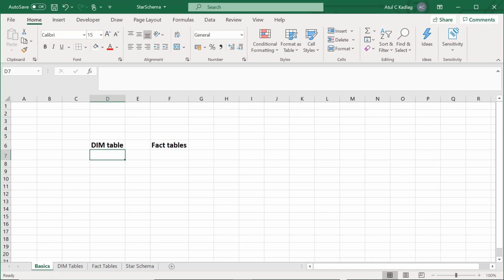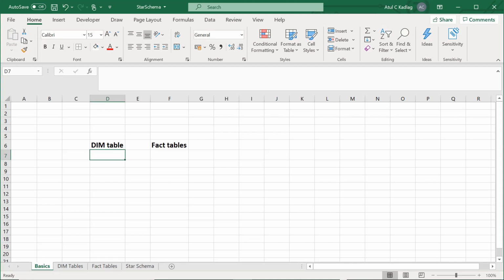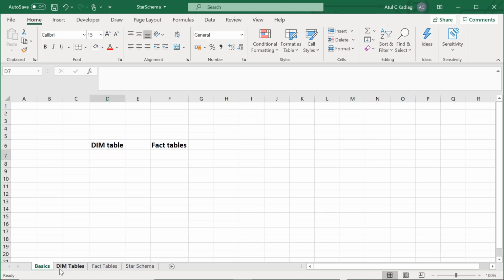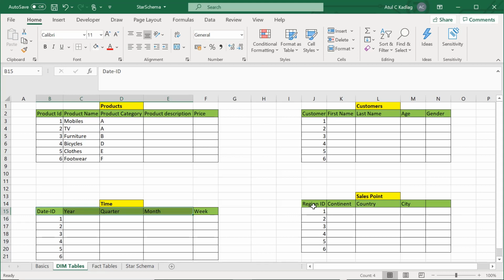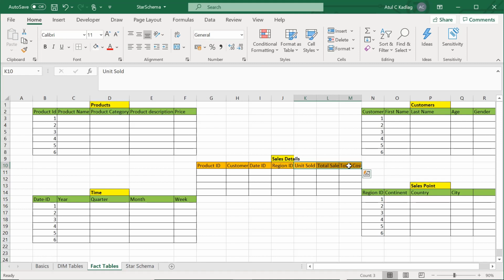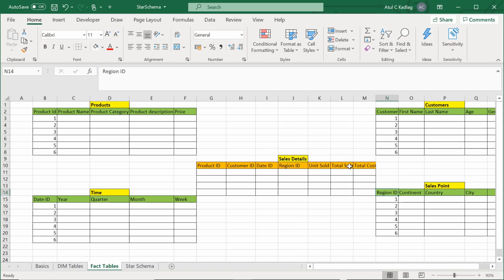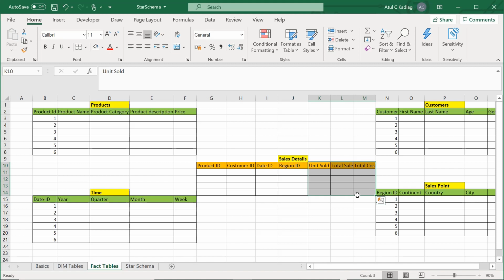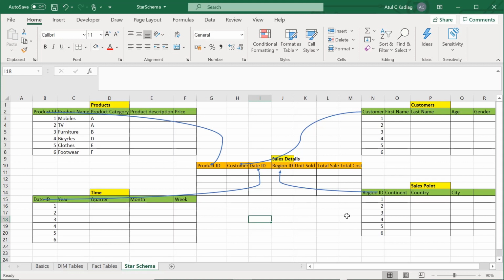#16 Star Schema | Query Editor | Power BI Full Course | Power BI Tutorial for Beginners|Step-by-step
Star Schema | Query Editor | Power BI tutorials for Beginners

00:00  Introduction
00:16 Star Schema concepts Theory